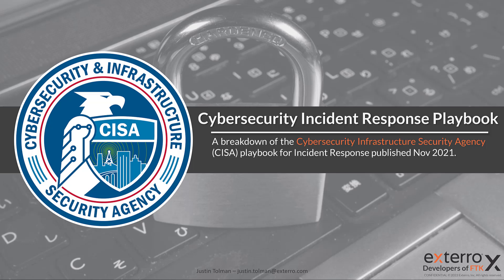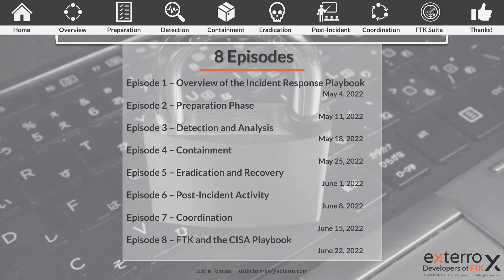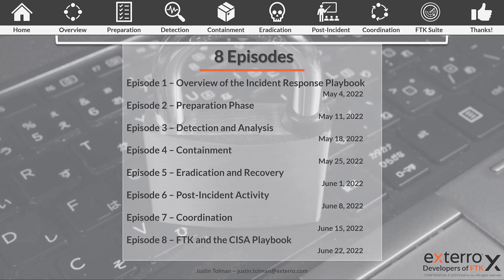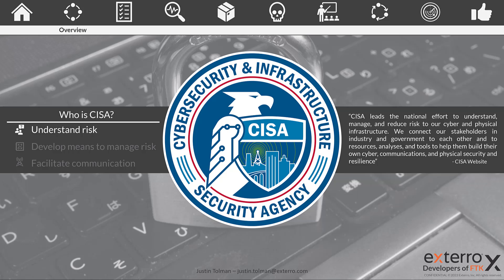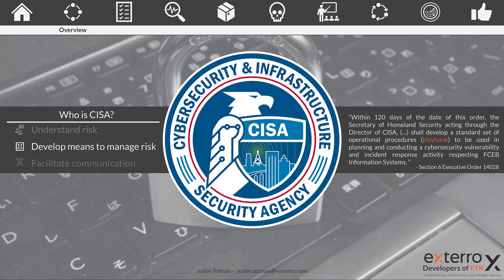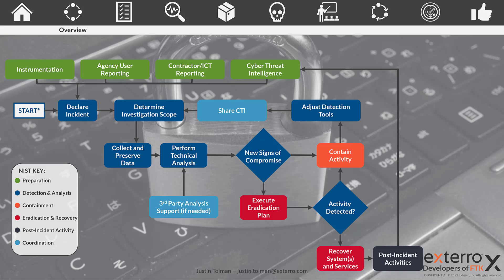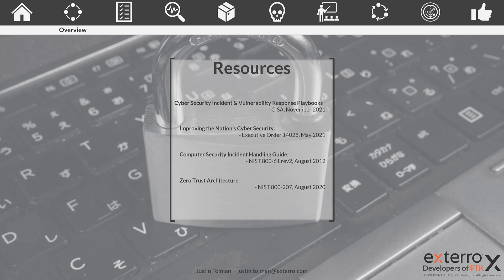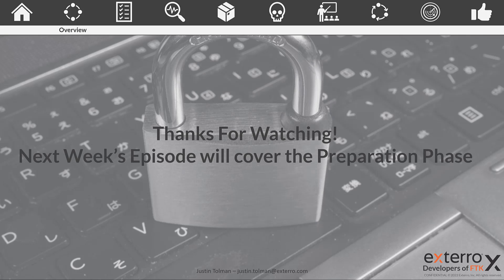CISA Cybersecurity Incident Response Playbook - Episode 1 - An Overview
This series takes a look at the Cybersecurity and Infrastructure Incident Response and Vulnerability playbook. This playbook, released in November 2021, provides an outline of how all FCEB agencies should implement their incident response plans. This eight-episode series will look at each section of the playbook and break out the important considerations for each.

This is the first episode where we do an overview of CISA and the Playbook and introduce the episodes to come. The episodes will be released once per week for 8 weeks. The last episode bringing the playbook together and showing how FTK can effectively fill the needs of many aspects of the CISA playbook.